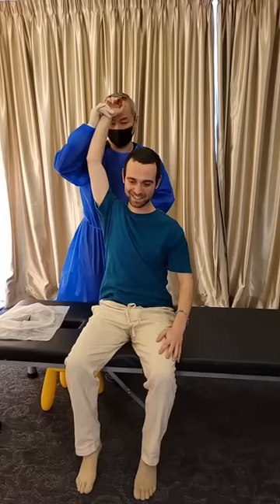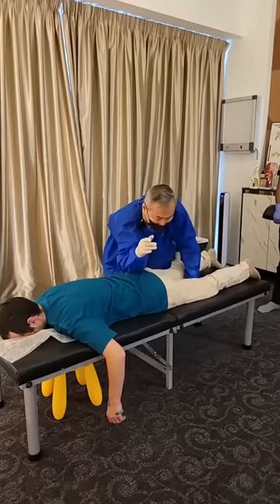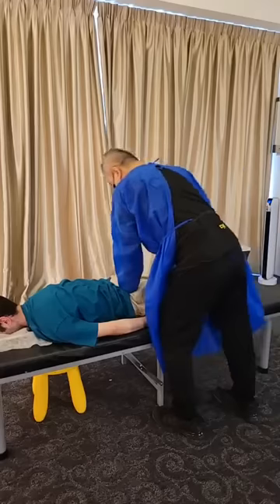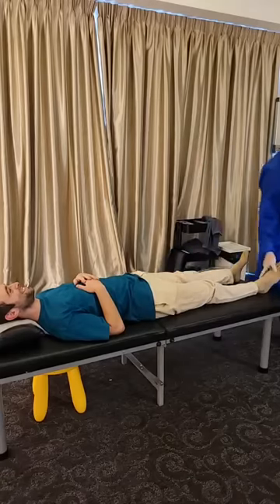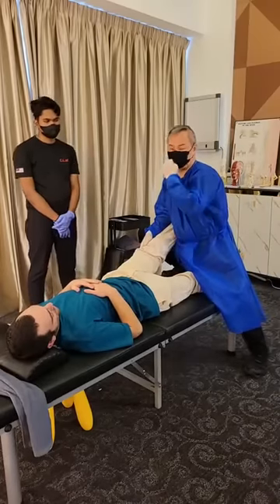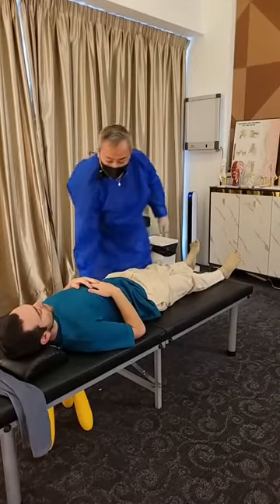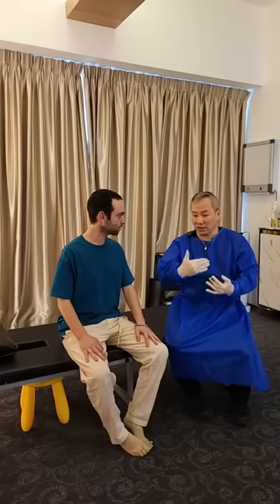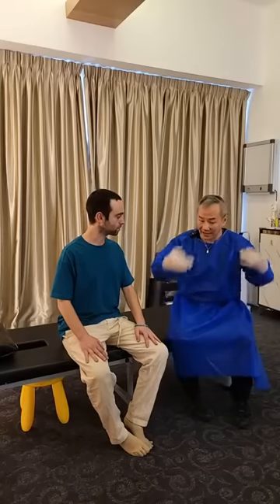He from Australia Whole Body Neck, Hips and Lower Back | Chris Leong | TOP 3 MOST Viral video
Whole Body Neck, Hips and Lower Back Problems |

📍🇲🇨 Jakarta Selatan. Indonesia

（ 马来西亚吉隆坡梁潤江跌打師傅 ）
 Chris Leong Method Tit Tar - Malaysia
𝐂𝐋𝐌 𝐓𝐢𝐭 𝐓𝐚𝐫 𝐌𝐚𝐥𝐚𝐲𝐬𝐢𝐚
𝐂𝐨𝐧𝐭𝐚𝐜𝐭 𝐂𝐋𝐌 𝐛𝐫𝐚𝐧𝐜𝐡𝐞𝐬 Kuala Lumpur Malaysia
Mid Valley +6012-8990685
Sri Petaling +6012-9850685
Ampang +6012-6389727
📍🇲🇨 Jakarta Selatan. Indonesia
*Wajib membuat temujanji sebelumnya. NO WALK-IN

➡️ My Official social media address :
Chris Leong Facebook: